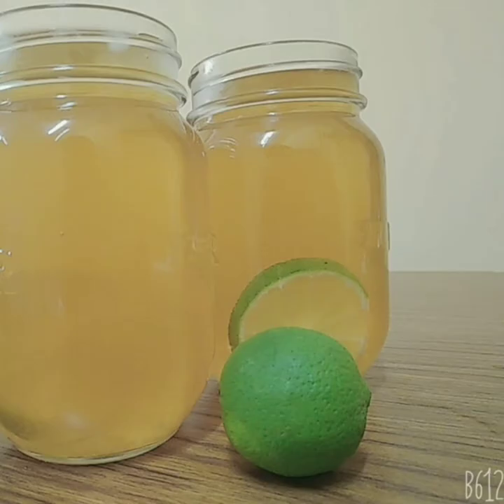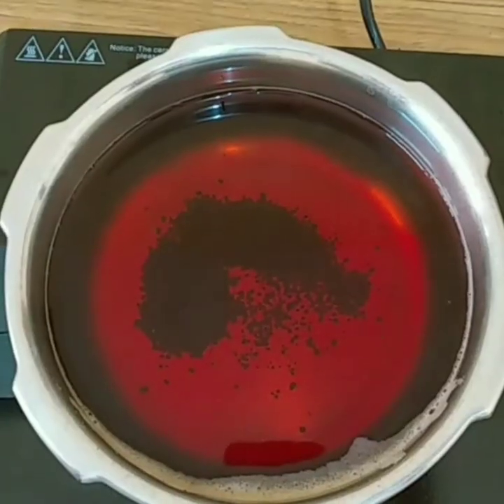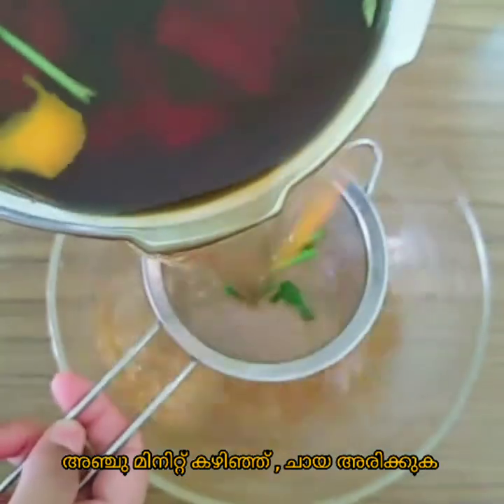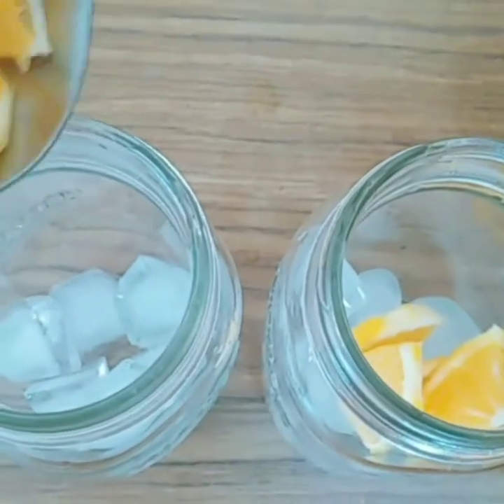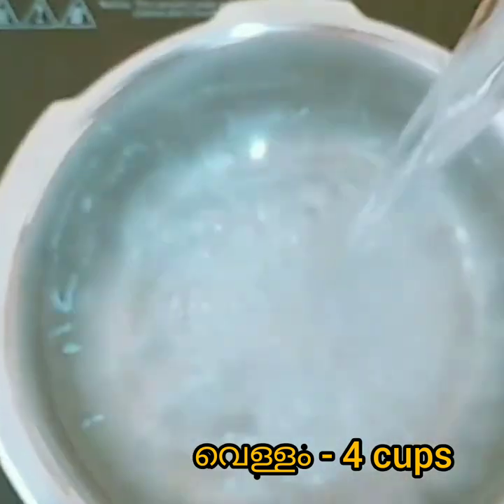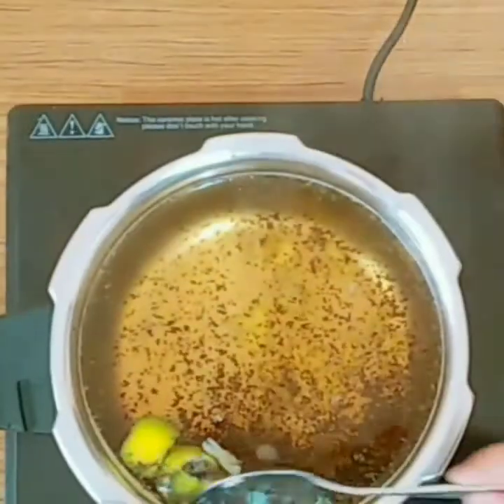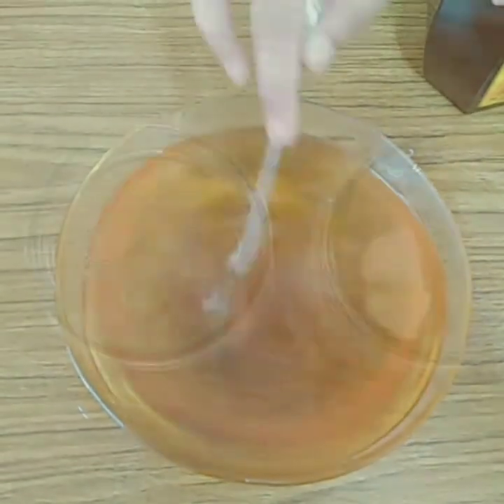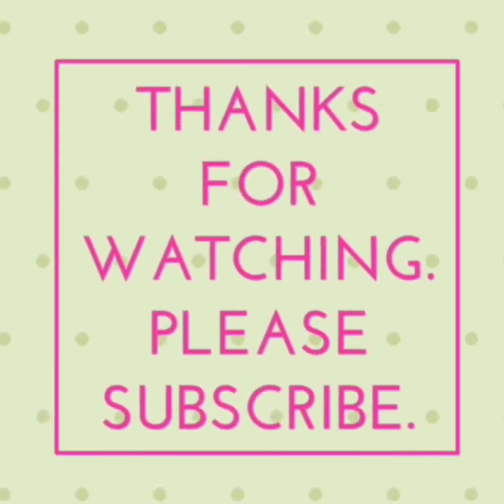Orange and Lemon Iced tea in English Malayalam/ Summer Drinks/ Summer Refresher/ 2 Iced Tea in 3 min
Hi friends!

Here is the recipe of simple and easy iced tea. You can find Orange Iced Tea and Classic Hot Iced Tea recipes. It's a really good refresher to beat the heat.
Don't forget to send me the pictures after trying my recipes in Instagram.

Rasdipzzz